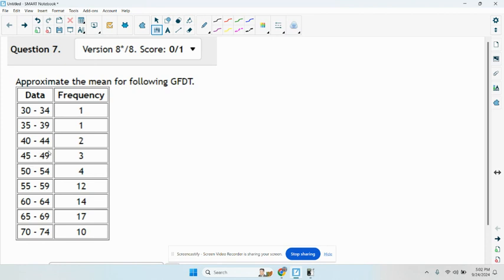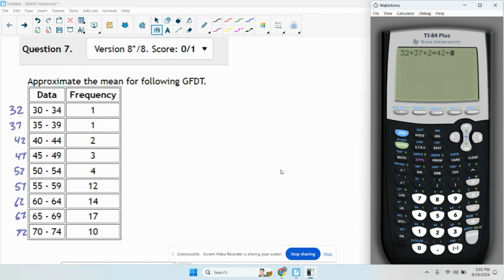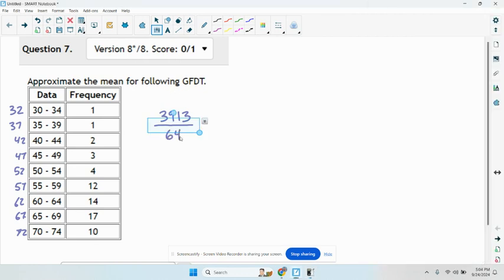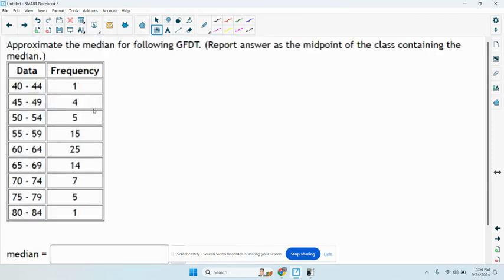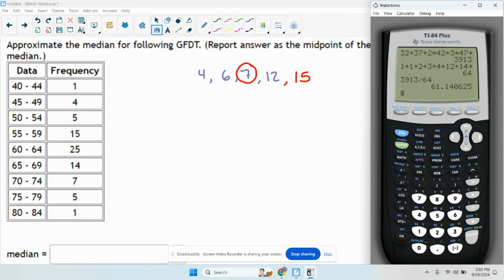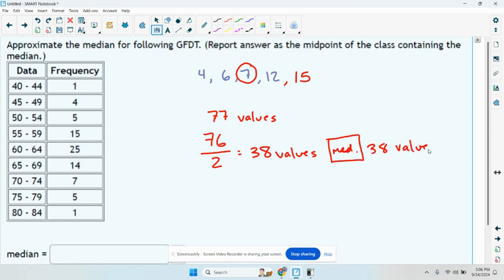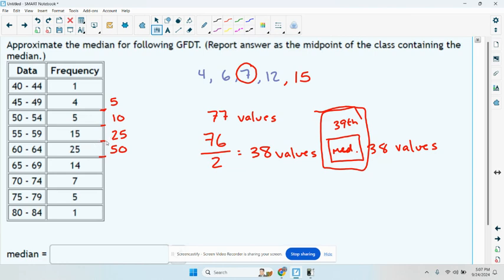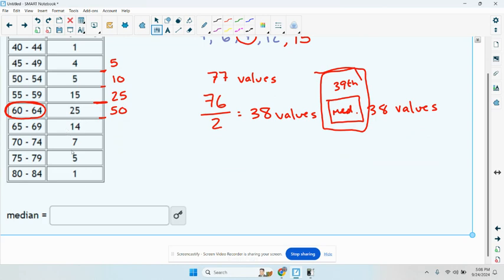MAT106: Statistics - Finding the Mean and Median from a GFDT